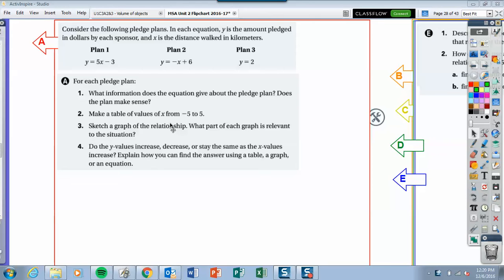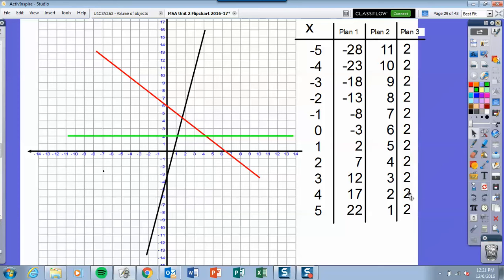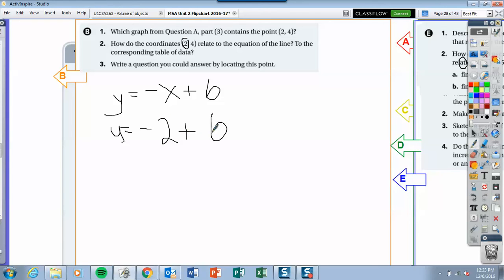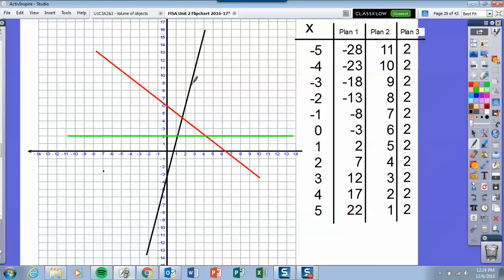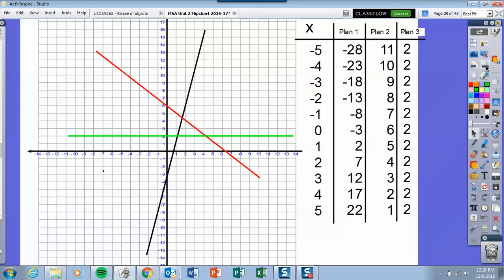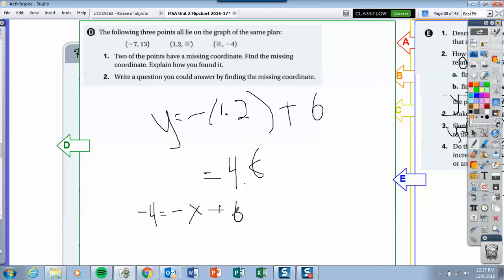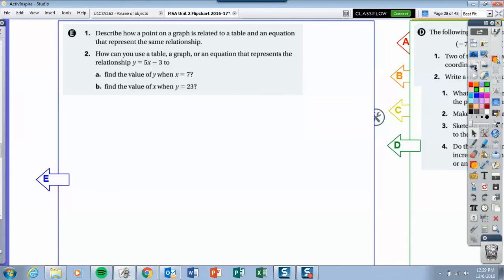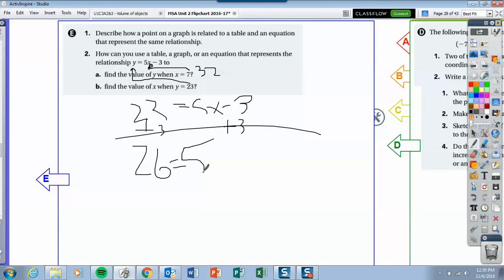MSA Inv 2.4